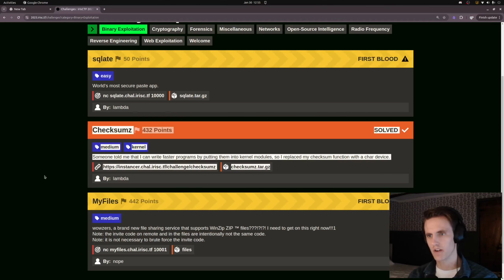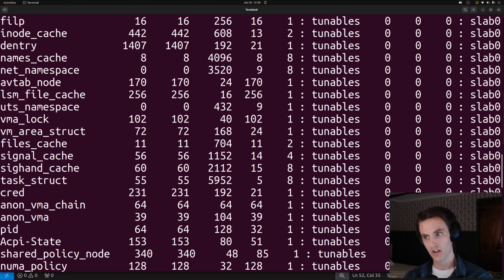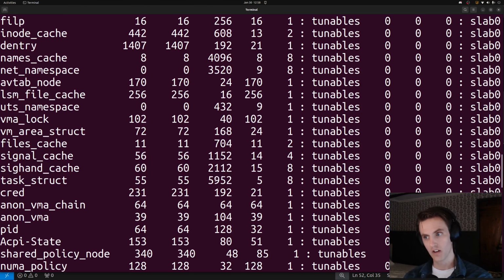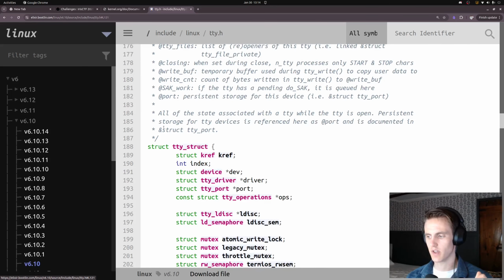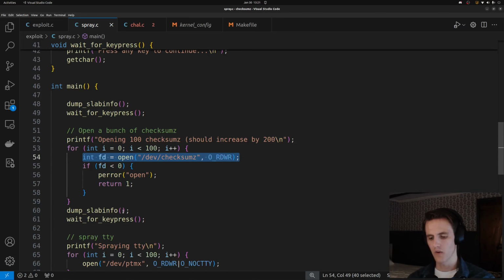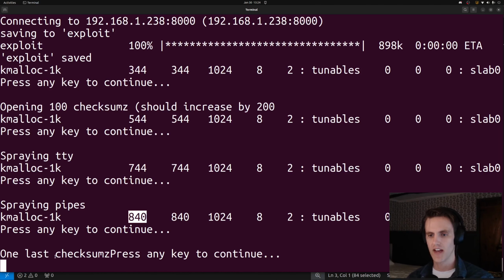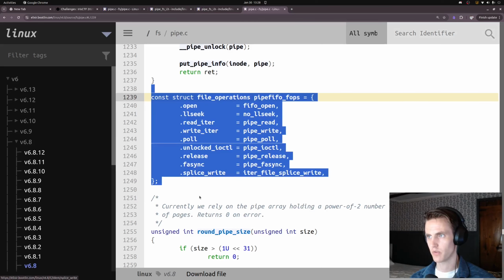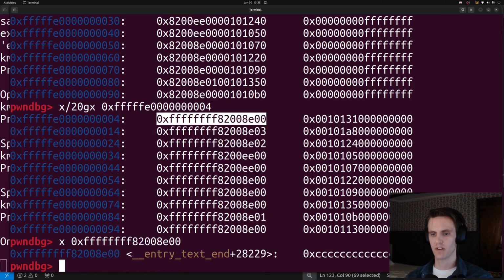Kernel Spraying (tty_struct/pipe_buffers); Part 2 pwn/checksumz IrisCTF 2025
Capture the flag challenge from IrisCTF 2025 covering the following topics:
* SLAB allocators
* /dev/ptmx tty_struct spray
* pipe_buffer spray

00:00 Intro
01:18 SLUB
07:22 tty_struct
12:01 Spray Code
16:03 Updated Solution
17:35 pipe_buffers
19:41 Other structures
21:07 kASLR bypass